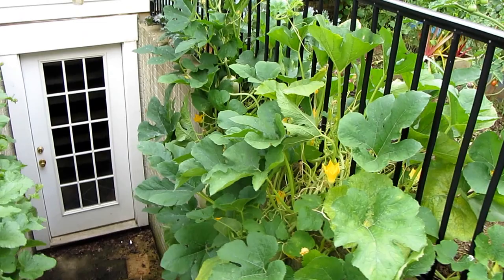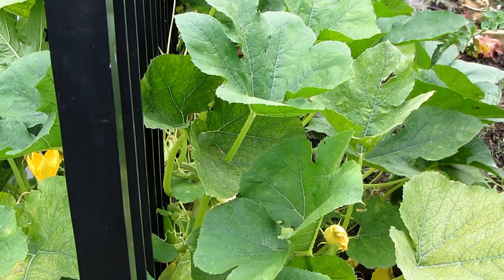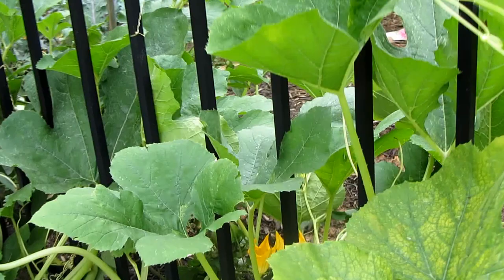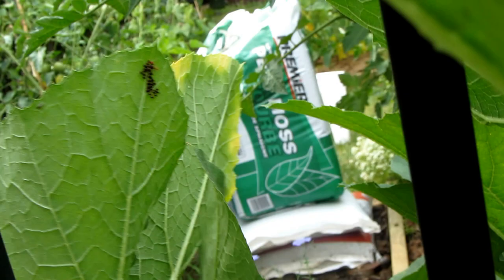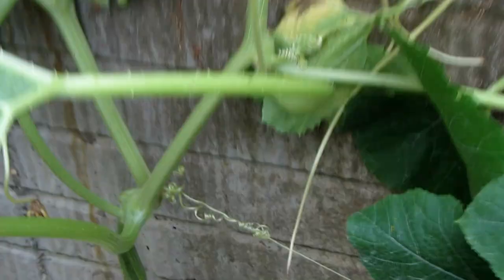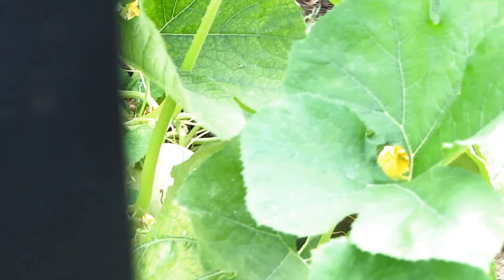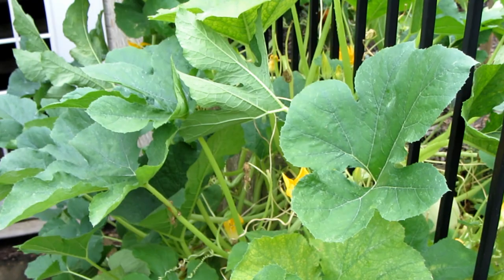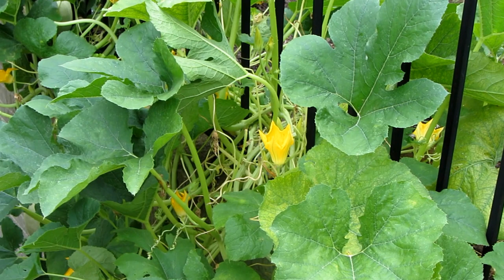Garden Zucchini & Squash: Finding Squash Bug Eggs and Tending Plants - TRG 2011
This video will show you how to identify squash bug eggs and give you some tips on growing squash, zucchini and vine crops. You can have 100's of squash bug eggs on your plants. They will all hatch. Seek them out and remove them.